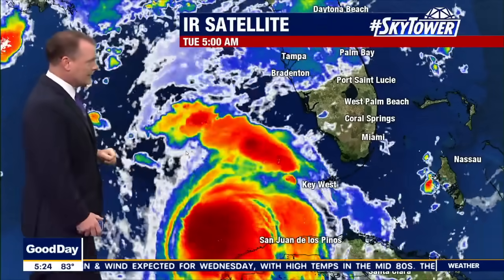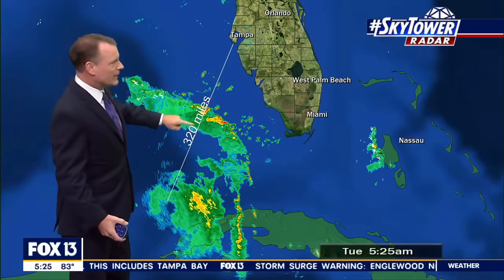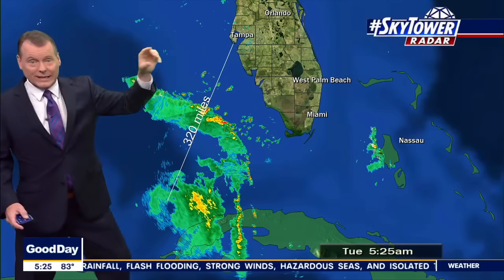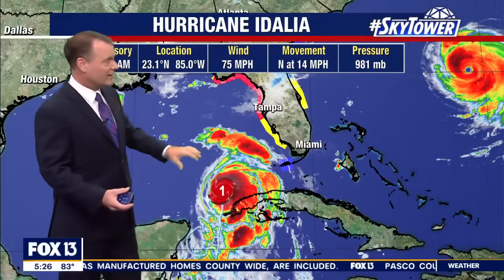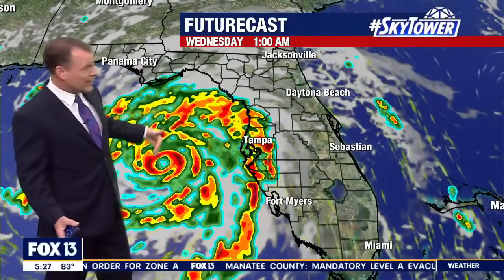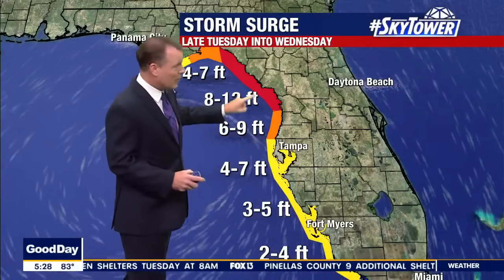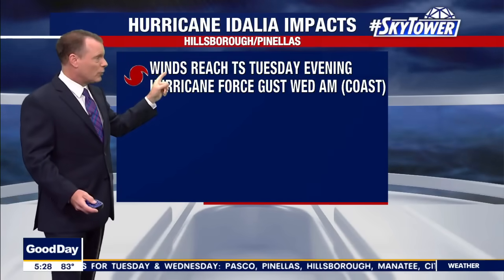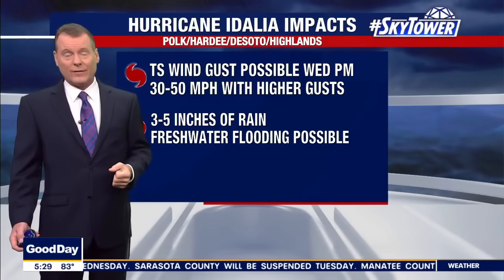Tuesday morning Idalia track path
Hurricane Idalia formed in the Gulf of Mexico Tuesday morning and is expected to rapidly intensify before making landfall near Cedar Key, Florida Wednesday morning.